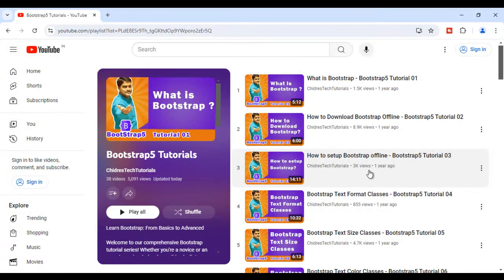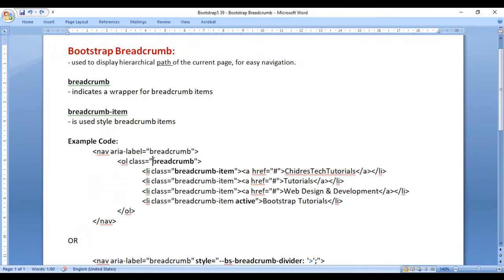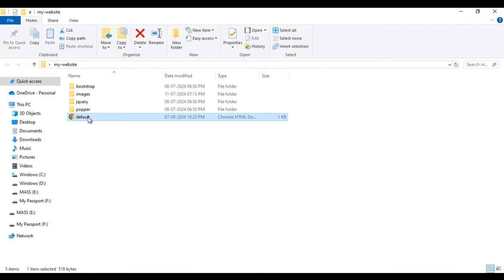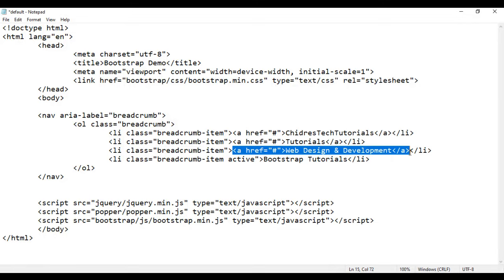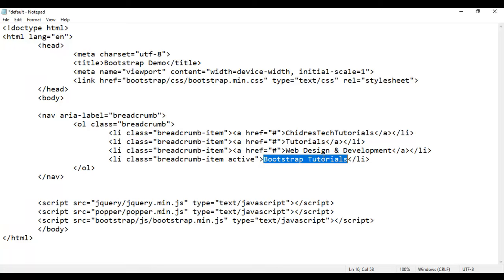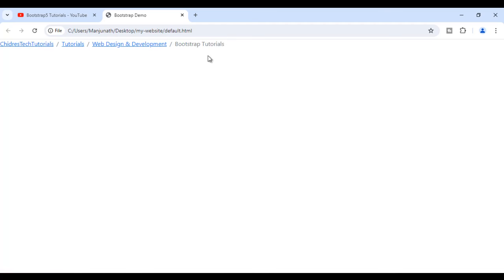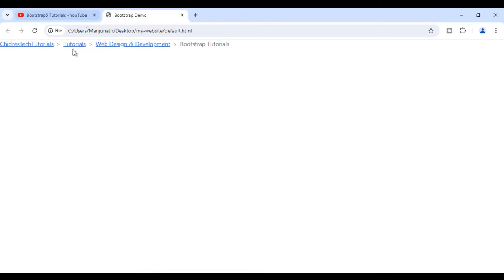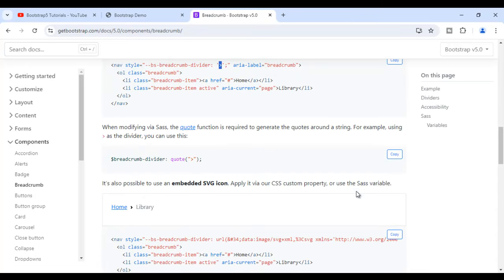Bootstrap Breadcrumb Classes - Bootstrap 5 Tutorial 39 🚀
► Master the art of Bootstrap 5 breadcrumb classes in this tutorial. Learn how to create and style breadcrumb navigation using breadcrumb and breadcrumb-item classes. Perfect for developers looking to enhance user experience with clear and intuitive navigation paths.